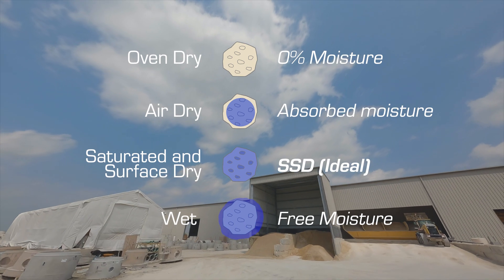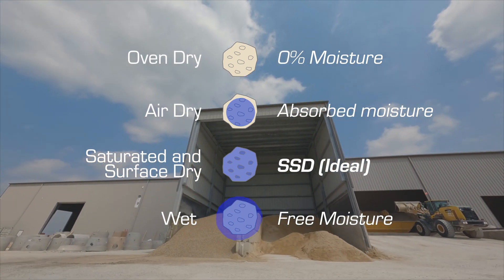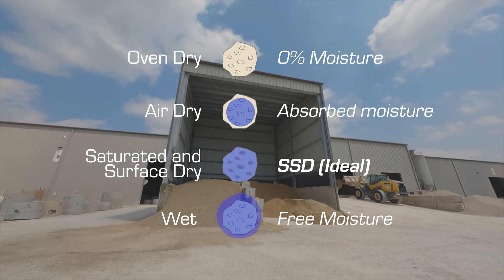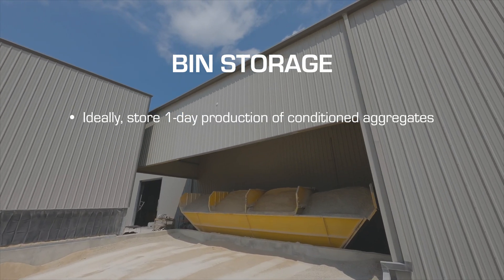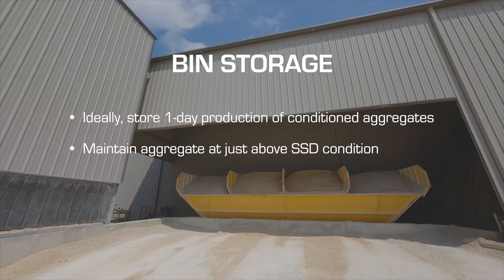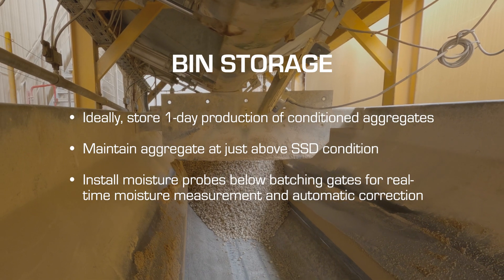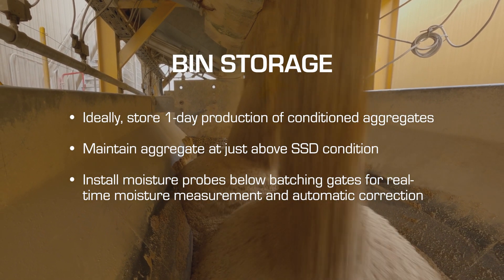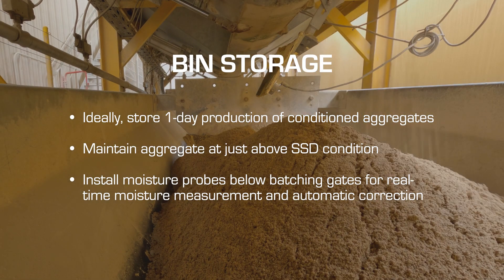Aggregate Storage and Handling Best Practices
Advanced Concrete Technologies presents best practices for aggregate storage and handling to produce a consistent concrete product.